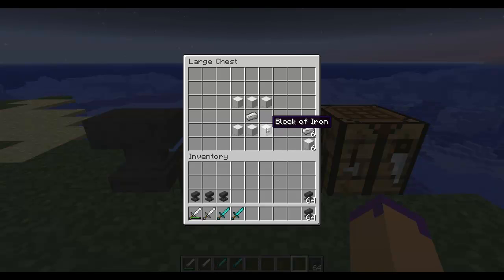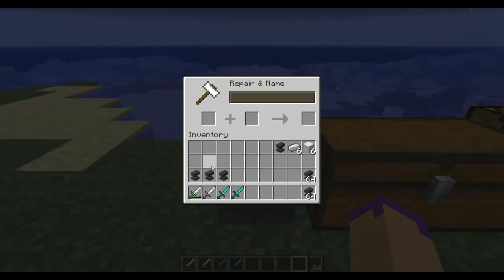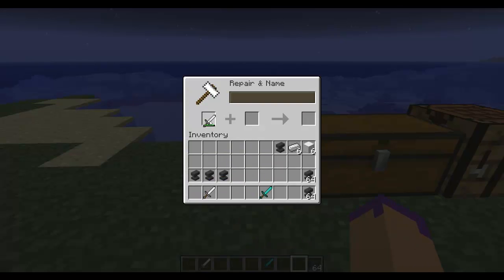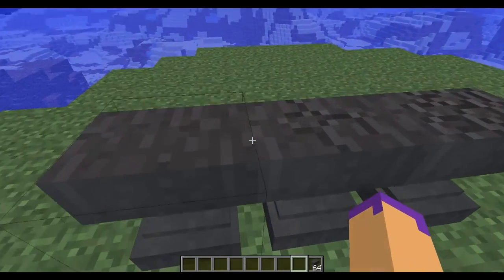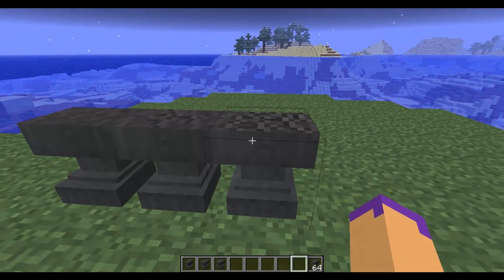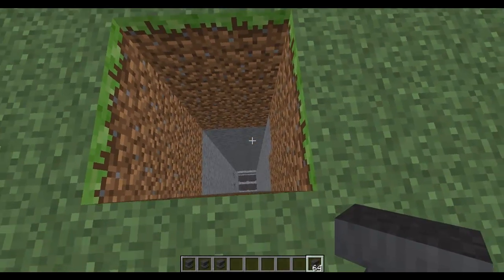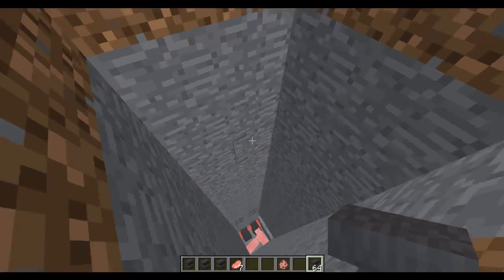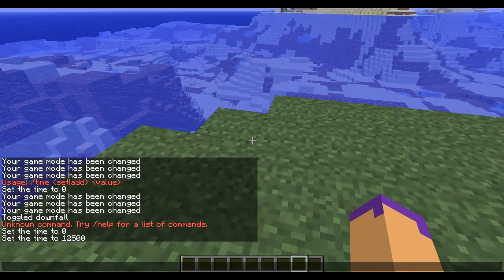Minecraft 12w41a snapshot review - Anvils!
I hope you enjoyed this snapshot and it helped you in some way or form!
GAMERS4LIFE!

--NOT IMPORTANT--

"Other than commercial use (unless specifically authorized by us in our brand and assets usage guidelines - for instance you are allowed to put ads on your YouTube videos containing Minecraft footage), you're free to do whatever you want with screenshots and videos of the game, but don't just rip art resources and pass them around, that's no fun."